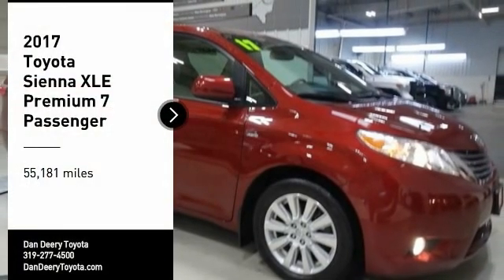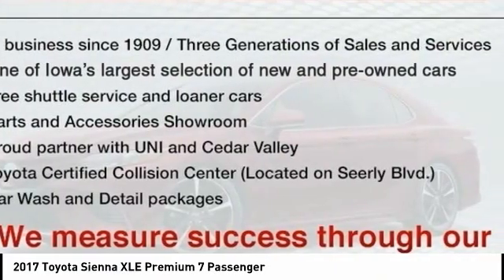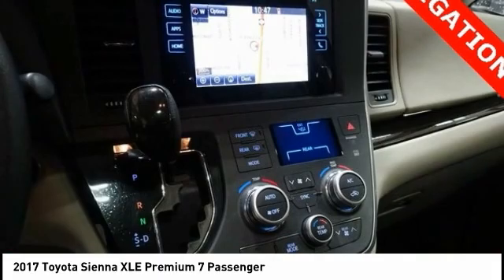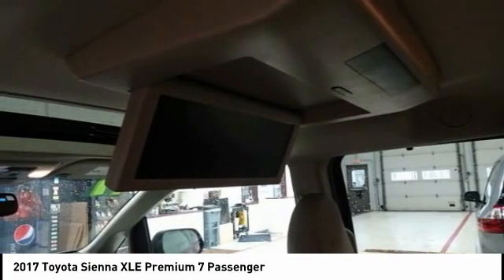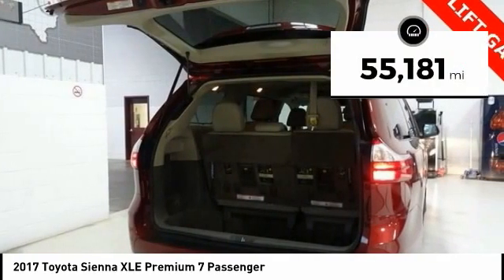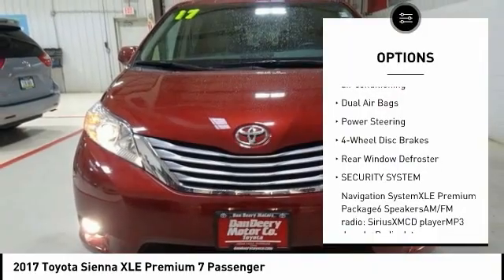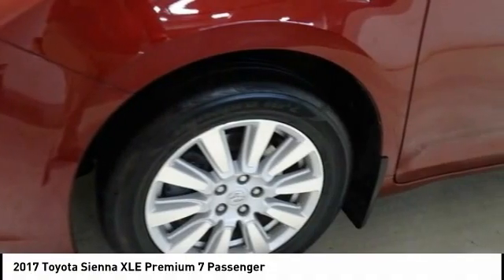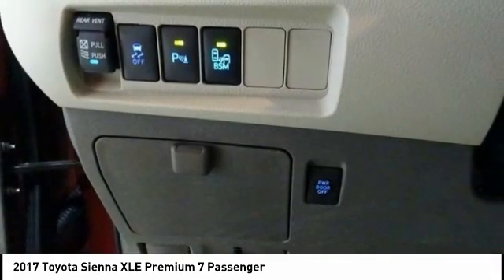2017 Toyota Sienna Cedar Falls IA UD15186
2017 Toyota Sienna XLE Premium 7 Passenger